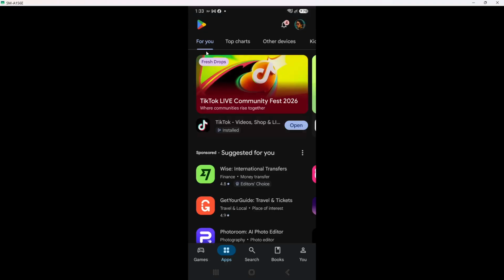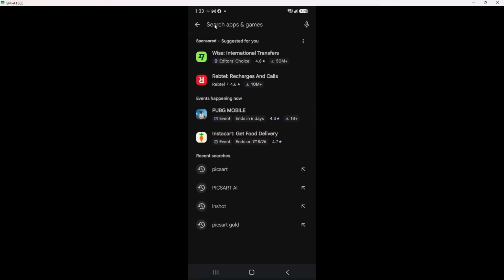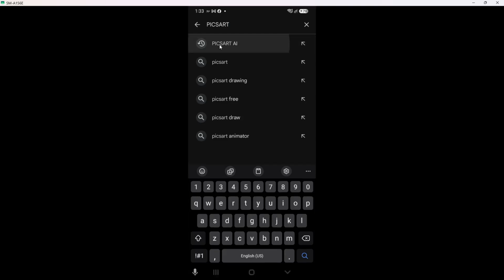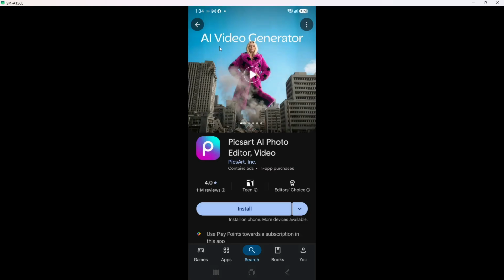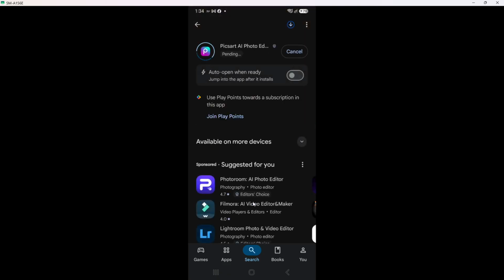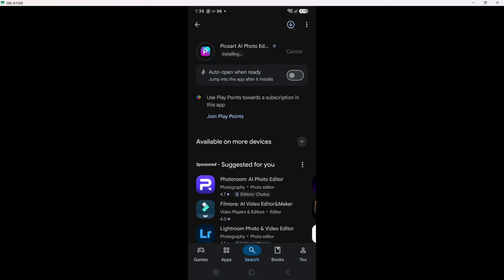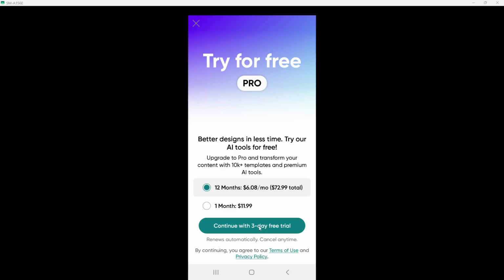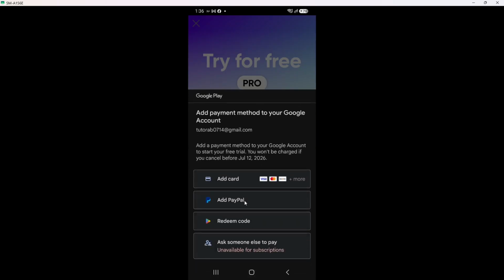How to Download PicsArt Gold App on Android [2026 Full Guide]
How to Download PicsArt Gold App on Android

Are you ready to elevate your photo editing game? In today's video, we'll guide you through the simple steps to download the PicsArt Gold App on your Android device! Start by opening your Google Play Store, the official and safest place to find apps. Follow along as we search for "PicsArt AI Photo Editor" and install it swiftly. We’ll show you how to navigate the app's features, read user reviews, and make informed decisions. After installation, get set to unlock the premium capabilities of PicsArt Gold by choosing a subscription plan that suits your needs. Discover the endless creative possibilities waiting for you! Whether you’re a beginner or seasoned pro, PicsArt Gold is your ticket to stunning edits. Tune in now and unlock your artistic potential!